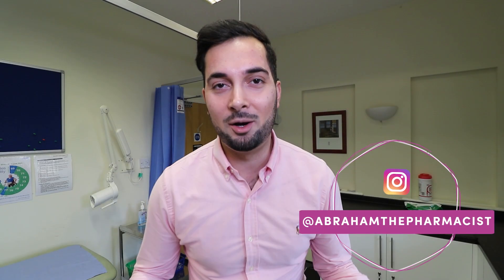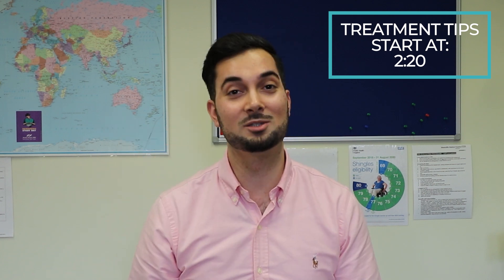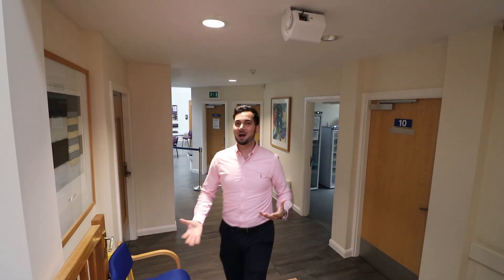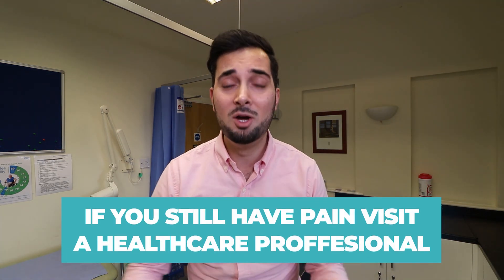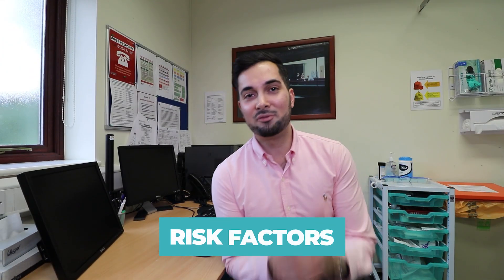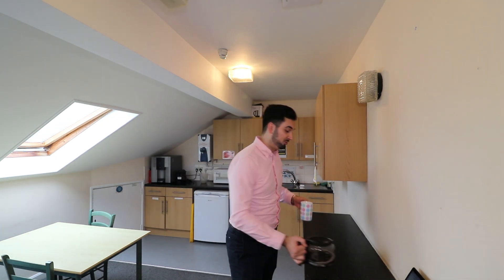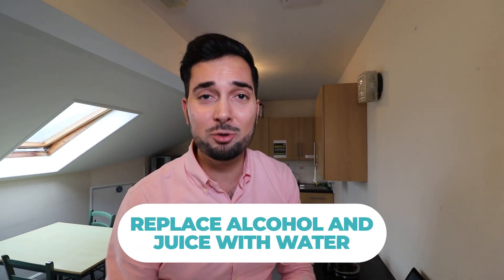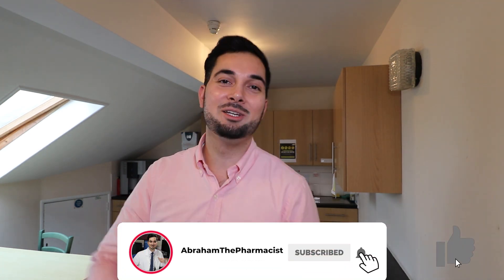What Causes Gout Symptoms Gout Treatment And Diet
Gout is painful! This video is on Gout Symptoms. Gout Treatment. What Causes Gout. Gout Diet. Foods To Avoid With Gout.

I've received a lot of messages and comments to make a video on Gout and it's finally ready. I really hope you find the information in this video helpful always remember you’re awesome!

00:00 Gout
00:14 Gout Symptoms
02:19 Gout Treatment
04:49 How To Prevent Gout
04:33 When To Seek Medical Advice
07:45 Conclusion
08:21 Bloopers

WHAT IS GOUT:
Gout is a type of inflammatory arthritis. That means you get symptoms such as severe pain and swelling in a joint like your finger or toe . Your joint might also turn red and start to feel hot. Gout can come up suddenly and that is known as a  “flare up”,   “bout of gout” or a  “gout attack”.

However, it's important to remember that you can’t diagnose yourself with gout. That can only be done by a healthcare professional. And that’s because joint pain and swelling can occur for other reasons - for example, you could have an infection or something else other than gout.

WHEN TO SEEK MEDICAL ADVICE:
See your healthcare professional if you ave,
• Sudden severe pain in a joint – usually your big toe, but it can be in other joints in your feet, hands, wrists, elbows or knees
• Hot, swollen, red skin over the affected joint
These are symptoms of gout.

An attack of gout usually lasts 5 to 7 days, then gets better. It may not cause lasting damage to joints if you get treatment immediately.

Ask for an urgent appointment if,
• The pain is getting worse
• You also have a very high temperature (you feel hot and shivery)
• You also feel sick or cannot eat
These symptoms could mean you have an infection inside your joint and need urgent medical help.

GOUT PREVENTION:
You’re more likely to experience gout if you have high blood pressure, high cholesterol, heart failure, diabetes or poor kidney function.  As always, ask your Healthcare Professional the best way to try and solve these health problems, they are always happy to help.

If you’re overweight, you might want to consider losing weight. You can have a look at my weight loss videos here for some tips.

Red meat and tuna can contribute to a possible bout of gout - so eat these foods sparingly! I’ll leave a link below on more diet do’s and don’ts.

DEBUNKING MYTHS TIME:  eating cherries might be good at reducing uric acids levels but there isn’t enough evidence to support this theory.

Do you take diuretics, also known as water tablets, every day? Check with your Pharmacist if you are experiencing symptoms of gout, as “water tablets” can be a common cause. Please remember that you should never stop taking your medication without the advice of a healthcare professional.

Also, certain drinks such as alcohol and fruit juice can increase your chances of gout, so you might want to consider cutting back on those! Don’t forget: Drinking plenty of water as an alternative is a great way to prevent gout too!

Smoking can make gout worse too. So if you haven’t thought about it yet, you might want to quit smoking - head over to my video on quit smoking for some tips!

Last but not least, maintain good joint health with regular low impact exercise such as walking cycling or swimming.